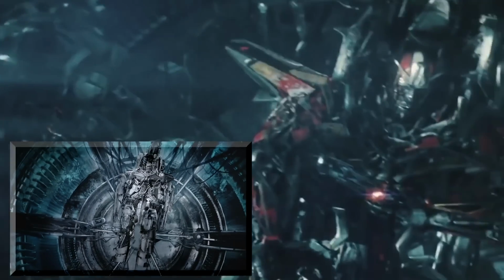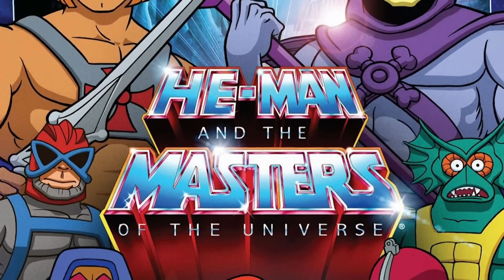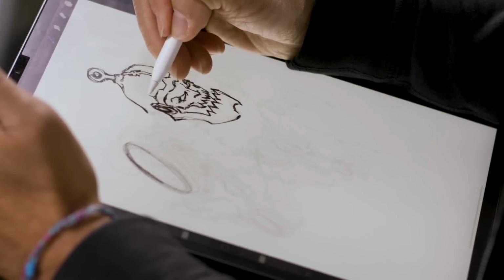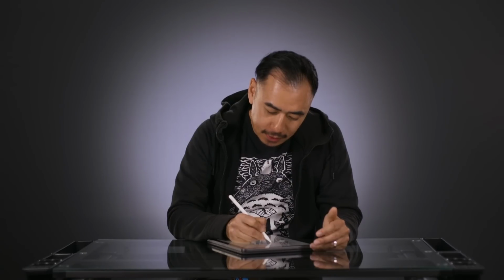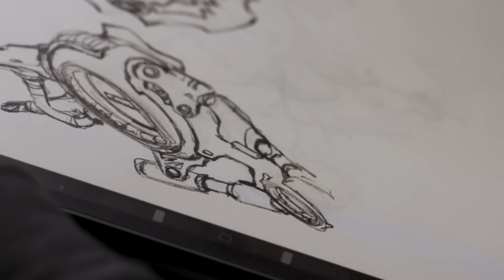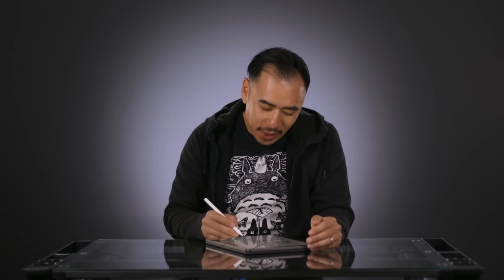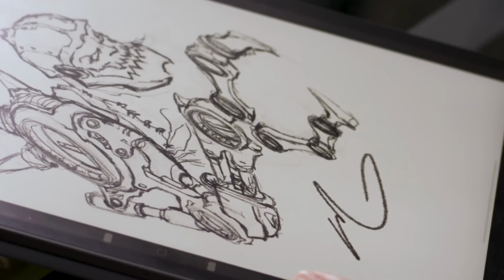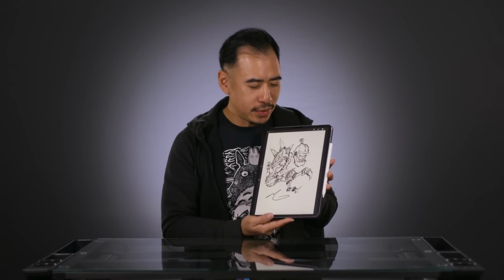Masters Of The Universe' Trapjaw Drawn By John Giang (Artists Alley) | SYFY WIRE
The He-Man villain never looked so good. The celebrated artist behind The Avengers, Transformers: Dark of the Moon, Iron Man 2, Terminator Salvation, and Star Trek shows us how.

More About Masters Of The Universe: Masters of the Universe is a 1987 American fantasy action film directed by Gary Goddard, produced by Yoram Globus and by Menahem Golan and written by David Odell. The film stars Dolph Lundgren, Frank Langella, Jon Cypher, Chelsea Field, Billy Barty, Courteney Cox, Robert Duncan McNeill and Meg Foster. It is based on the Mattel toyline of the same name and brings the story of two teenagers who meet the mighty warrior He-Man, who arrived on Earth from planet Eternia and now goes on a mission to save the universe from the villainous Skeletor, his nemesis.

SYFY WIRE is a fan-first genre news and editorial destination dedicated to covering science fiction and nerd culture across TV, Film, Books, Comics, space and technology with up-to-the-minute news, in-depth analysis and content that drives conversation and debate.

Uncover all the easter eggs, references, and fun facts from classic movies, shows, and comic books.

Learn everything there is to know about classic movies, shows, and comic books in just two minutes.

We love lists. Check out our favorite movies, shows, comic books.

Learn even  about your favorite movies with SYFY WIRE.

Catch these exclusive sneak peeks of upcoming movies.

Watch comic book legends bring iconic characters to life.

Catch SYFY WIRE's exclusive interviews with your favorite celebrities.

Get the inside scoop from the writers and creators of your favorite shows, movies, and comic books.

Catch all of the exciting news from San Diego Comic-Con 2017 with SYFY WIRE.

Check out exclusive SYFY WIRE content:
Visit SYFYWIRE.com: po.st/SYFYWIRE
Find SYFYWIRE on Facebook: po.st/LikeSYFYWIRE
Follow SYFYWIRE on Twitter: po.st/FollowSYFYWIRE

About SYFY:
It doesn’t matter if you’re into space outlaws, exiled dragon queens, or survivors of the zombie apocalypse. If you love it, you’re one of us.